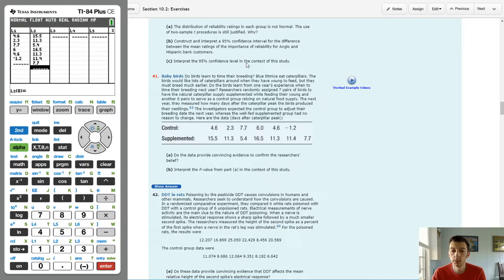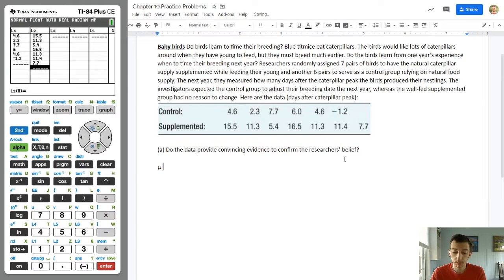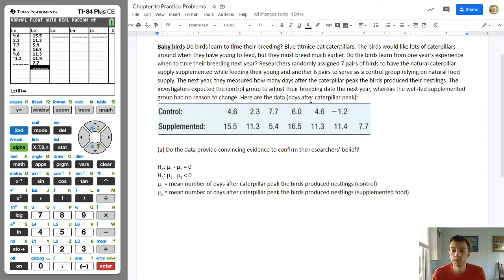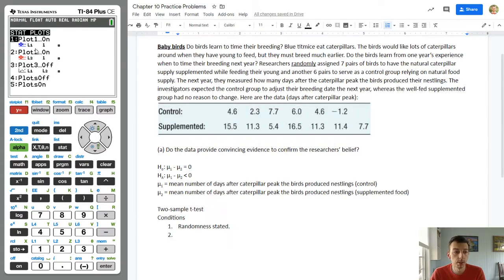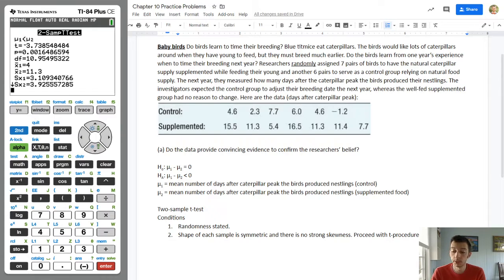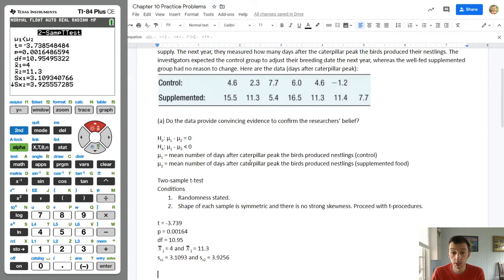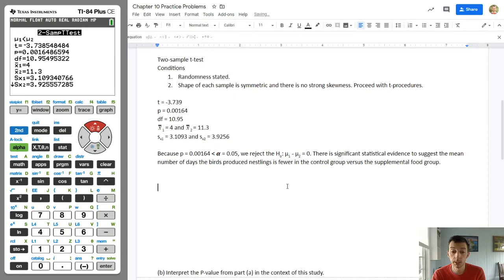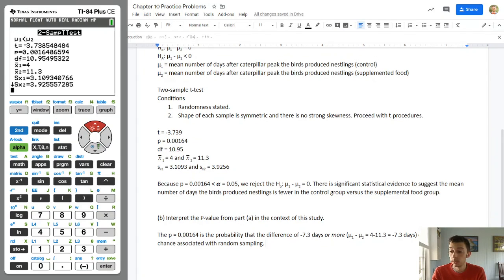10.2 #41: Baby Birds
A note about the 10% condition: you do not need to check for the 10% condition in a test like this because there was no sampling.

A more detailed explanation: when you look for the difference in, say, heights between boys and girls in a sample vs. a population, it's necessary to check the 10% condition to prevent oversampling affecting your data. However, in an experiment, a treatment is applied and a you're looking for a comparison to a control group. This situation doesn't exist in the population. Therefore, your inference only extends to the situation you created. Your sampling doesn't affect the data because the inference isn't about the population.